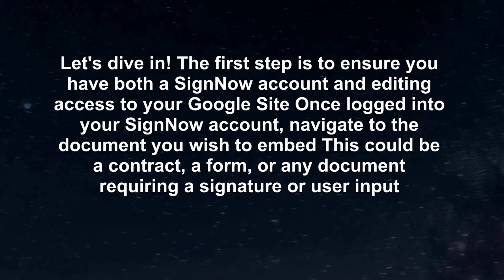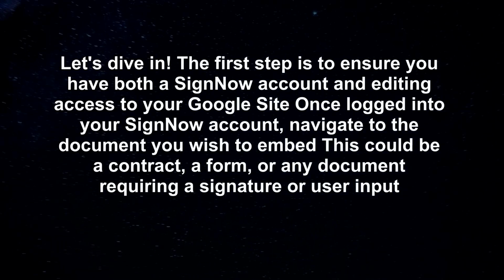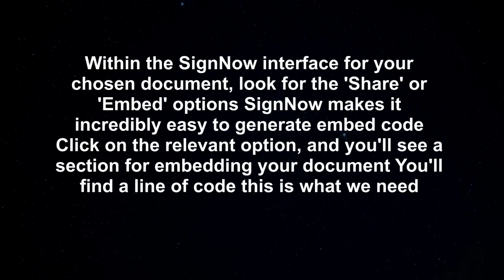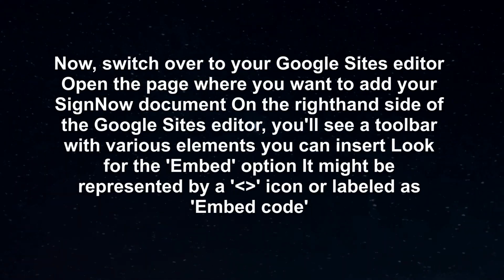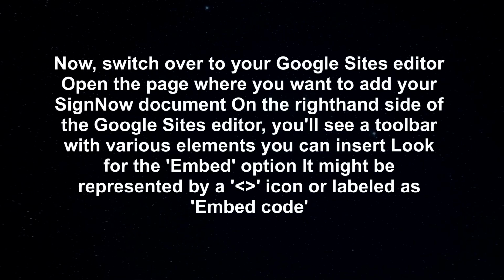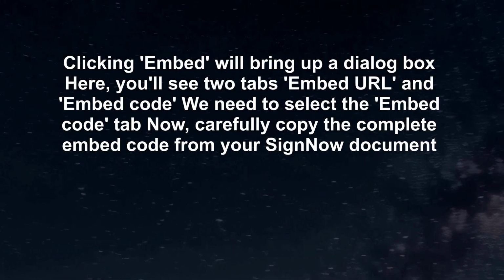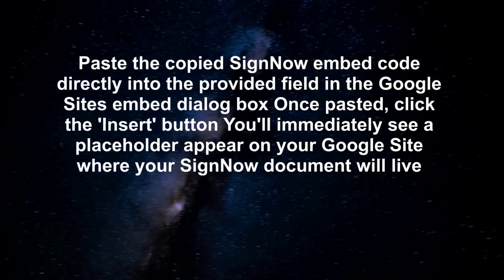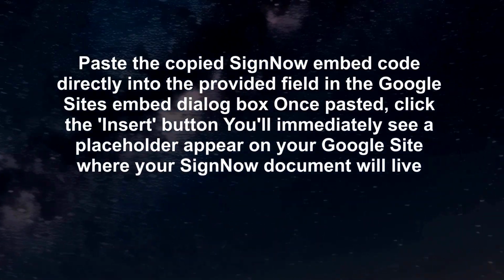How to Use Signnow In Google Sites - Julia'sTutorials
How to Use Signnow In Google Sites: Discover how to embed SignNow documents and signing capabilities directly into your Google Sites, enhancing interactivity and streamlining document workflows on your web pages. Integrate powerful signing solutions into your website with SignNow. Elevate your Google Sites with SignNow integration.

00:00 Intro
00:13 Getting Started with SignNow and Google Sites
00:42 Generating the Embed Code in SignNow
01:10 Accessing the Embed Function in Google Sites
01:32 Pasting the Embed Code into Google Sites
01:53 Resizing and Viewing Your Embedded Document
02:19 The Benefits of SignNow Integration